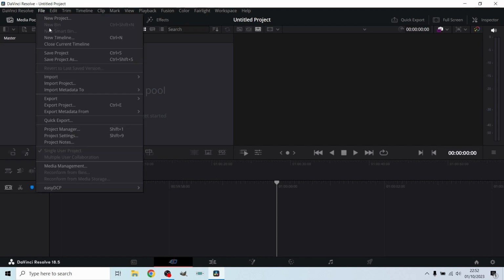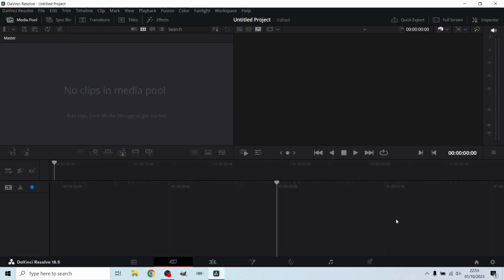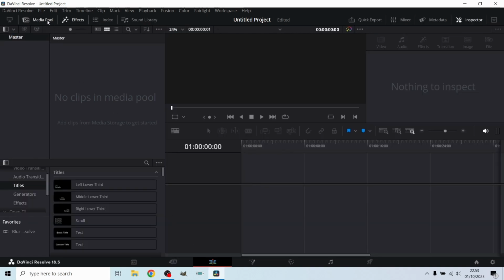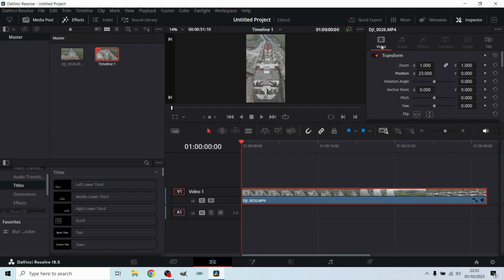How To Make A Youtube Short Using DaVinci Resolve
Hi all
Another quick video showing you how to make youtube shorts using davinci resolve i hope this video was helpful !